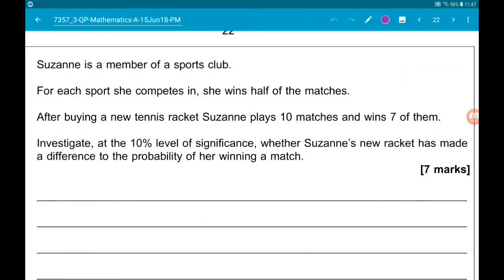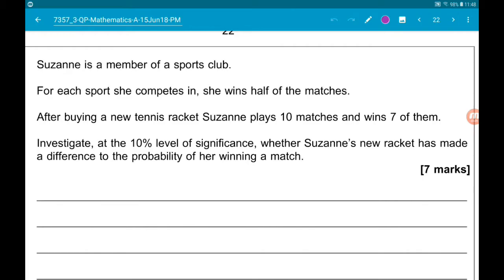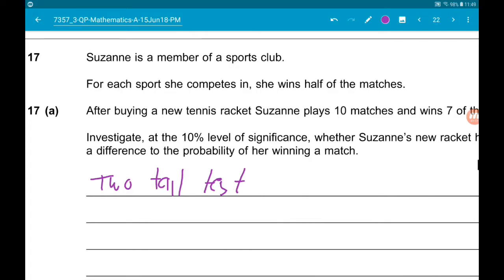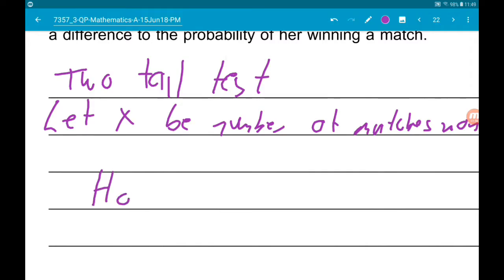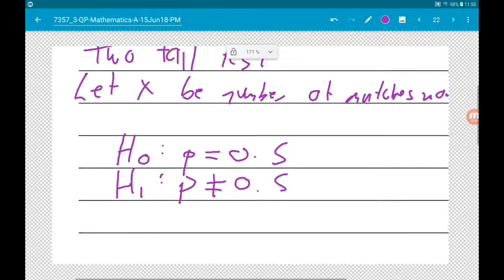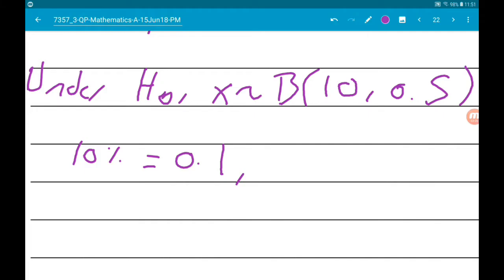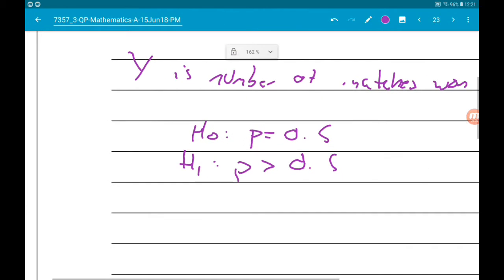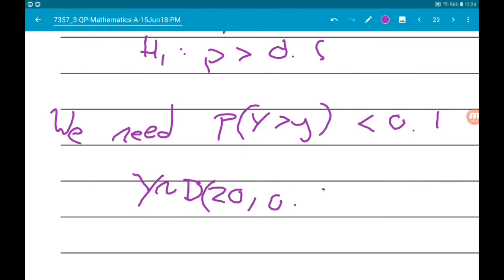NEW AQA A Level Maths 2018 Paper 3 Walkthrough - Question 17 - Statistics: Hypothesis Test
A hypothesis test using the binomial distribution.